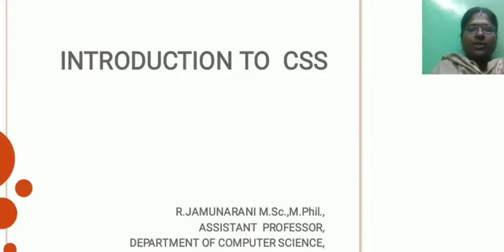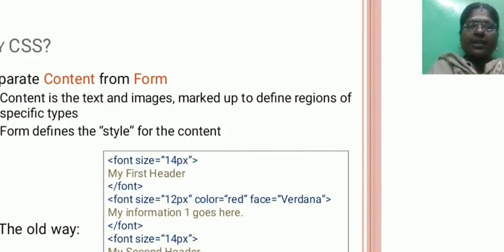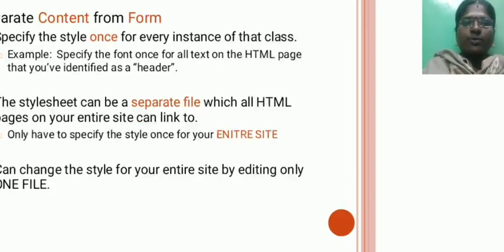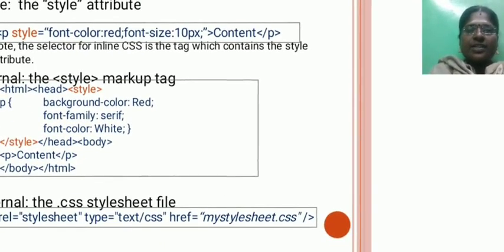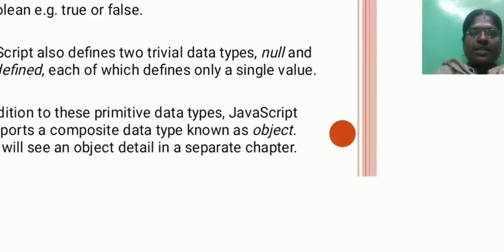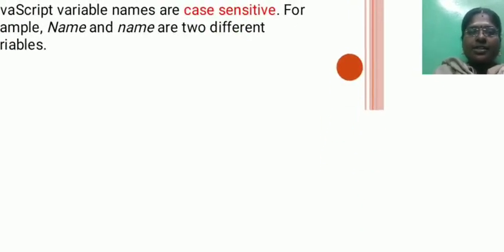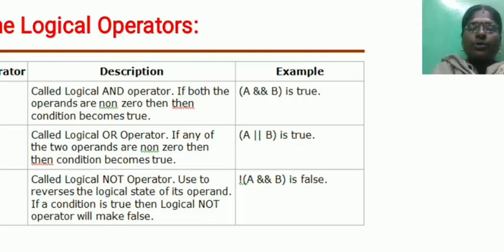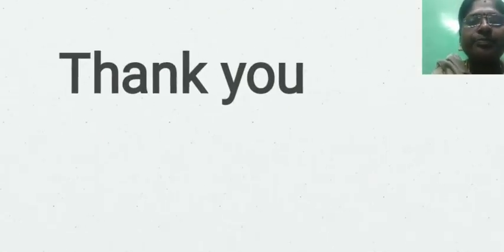LCS : WEB TECHNOLOGY UNIT 3,4,5 | Mrs. R. JAMUNARANI | CS